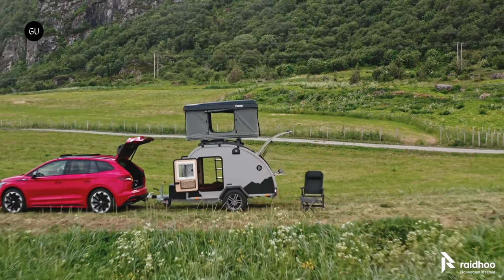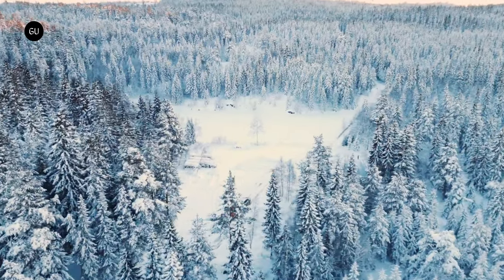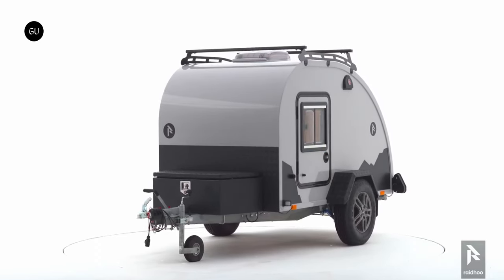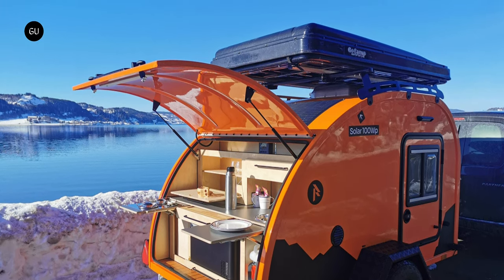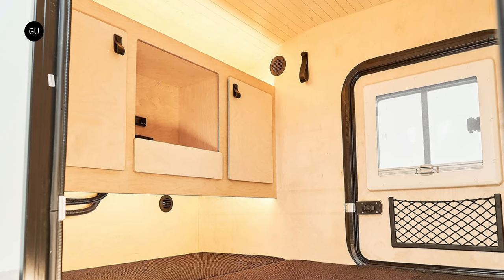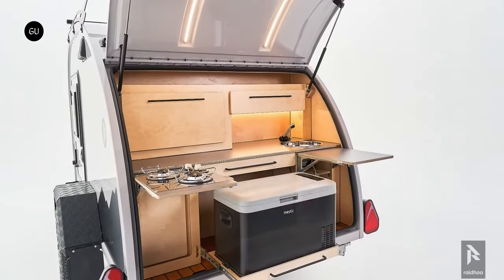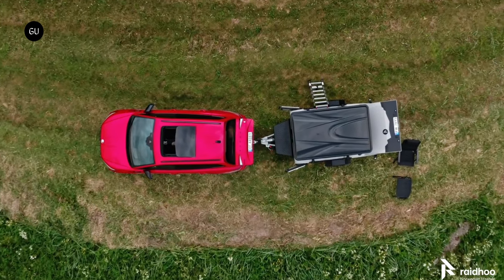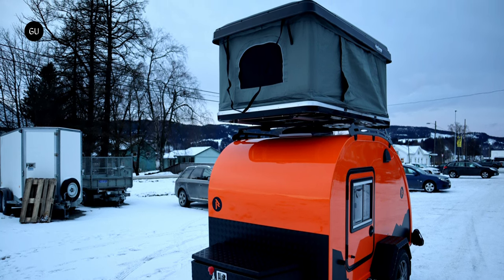Raidhoo Tundra Teardrop Trailer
Teardrop shaped Raidhoo Tundra travel trailer is touted as a reliable companion for year round outdoor adventures. Its compact design is focused on minimalism, energy efficiency and durability but what really sets it apart is the fact that it is cast from a single piece of fiberglass. Therefore the cabin shell has no seams and is much more leak proof than other campers on the market.